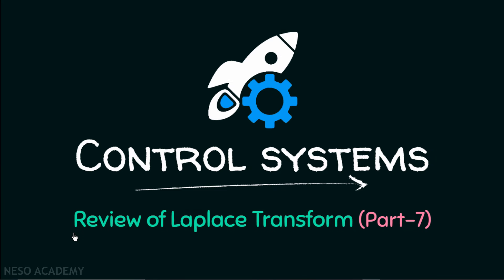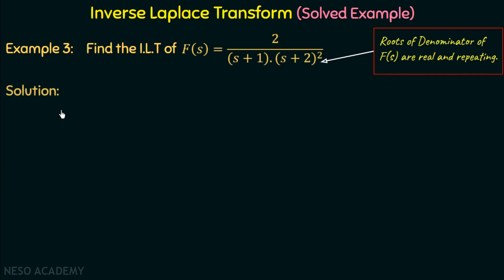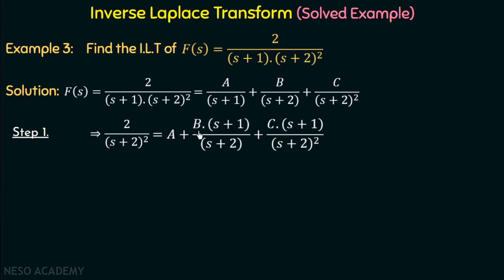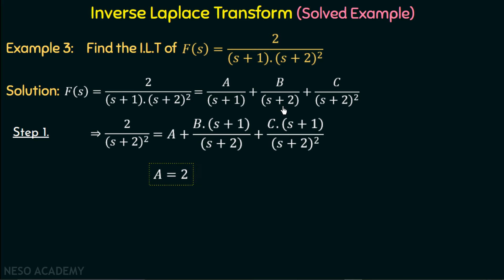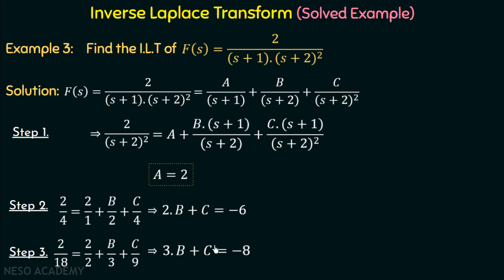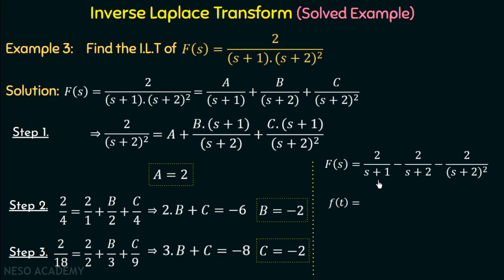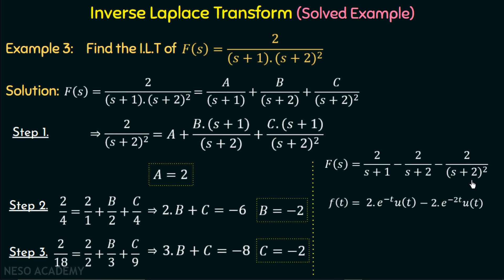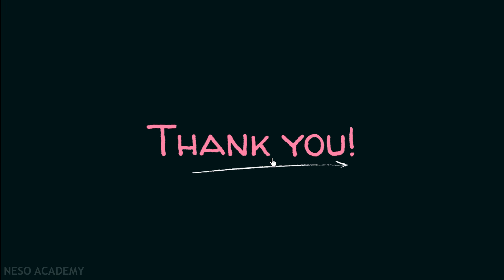Review of Laplace Transform (Part 7)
Control Systems: Solved Problems on Inverse Laplace Transform
Topics Discussed:
1. Inverse Laplace transform.
2. Review of Partial Fractions (when roots of denominator are real and repeated).
3. Examples based on Inverse Laplace Transform.
4. Home-work problems based on Inverse Laplace Transform.